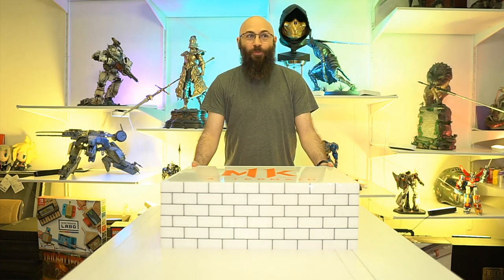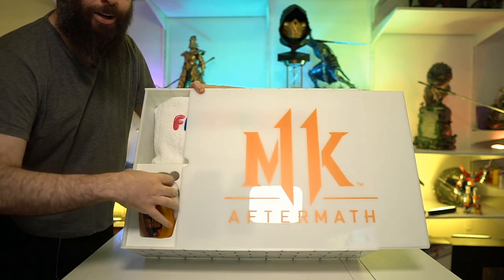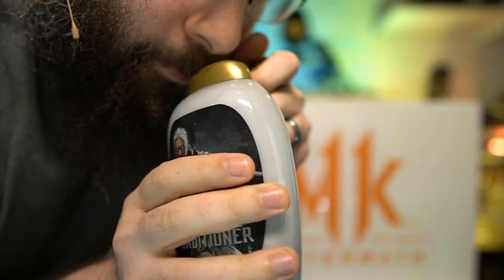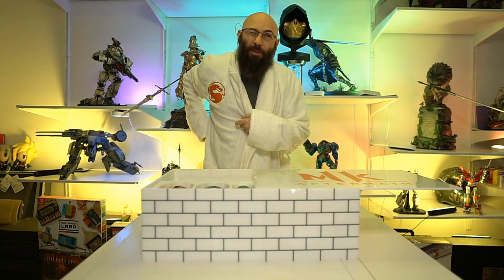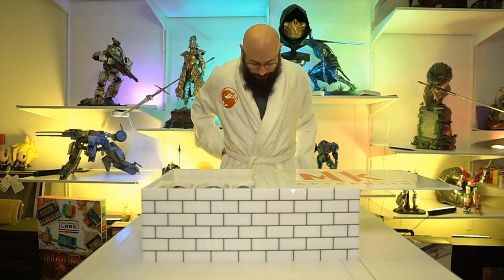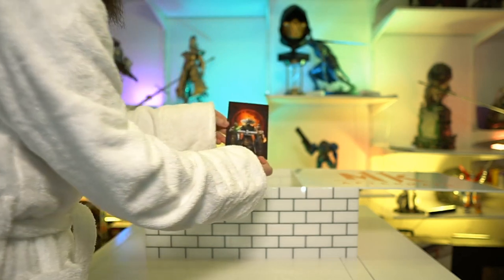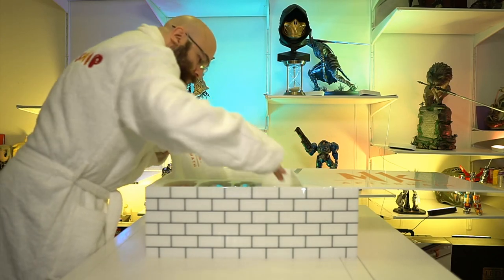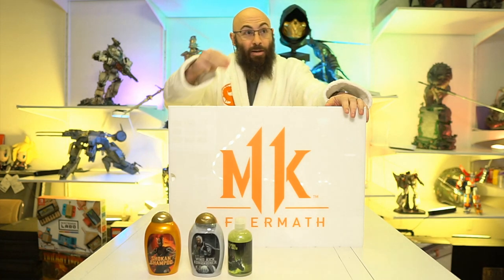Mortal Kombat 11 Aftermath Special Unboxing!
Shoutout to my friends at Warner Bros, Netherrealm and everyone else on the MK11 team for the awesome care package.  What a surprise, haha. Also, there's a portion of the video where I mention the last unboxing being years ago - it was last year, and this quarantine is taking a toll on my ability to perceive time. Can't wait to stream Aftermath for you guys!